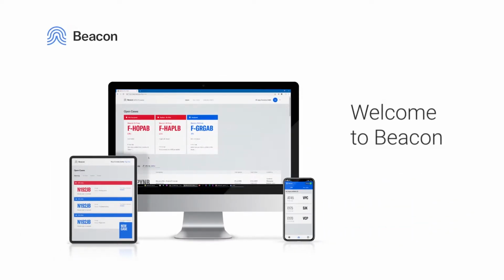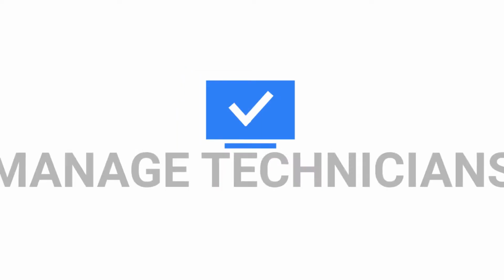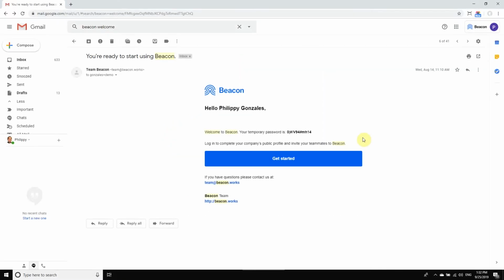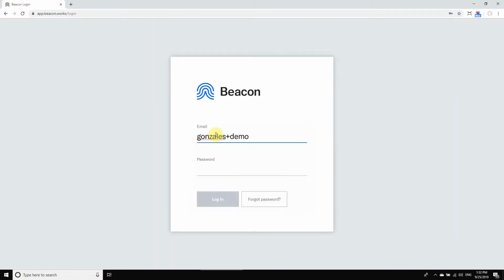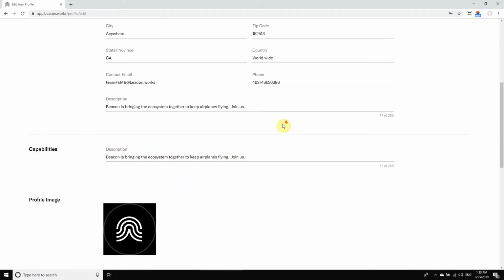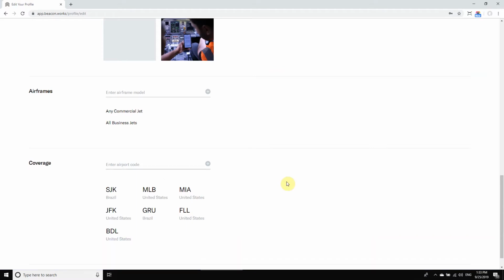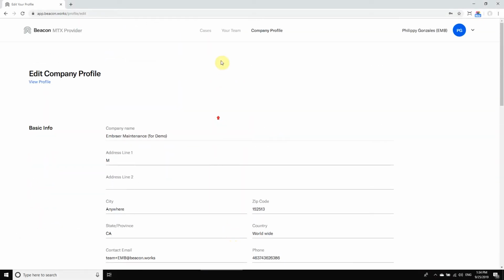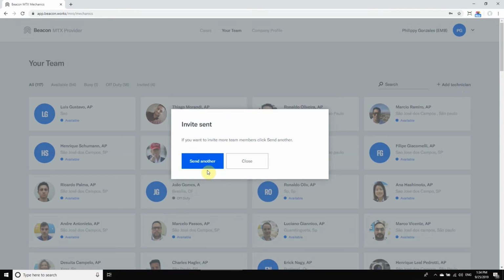Beacon Connect Tutorial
Beacon is an easy to use integrated communications tool that empowers you to do your job faster, smarter and more efficiently. In Beacon, maintenance providers can utilize the Beacon Connect feature to showcase their capabilities, allow maintenance controllers to see their availability, and can manage their team of technicians. This guide will show you how to log in to Beacon, update your profile so Maintenance Controller can find your details, and add technicians